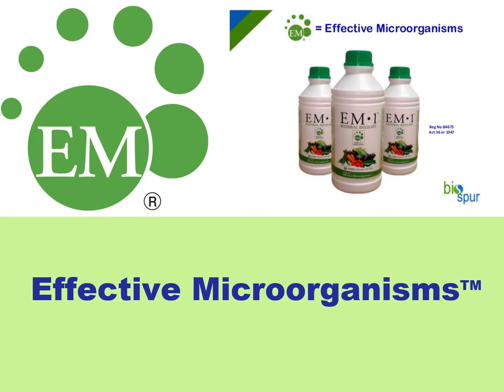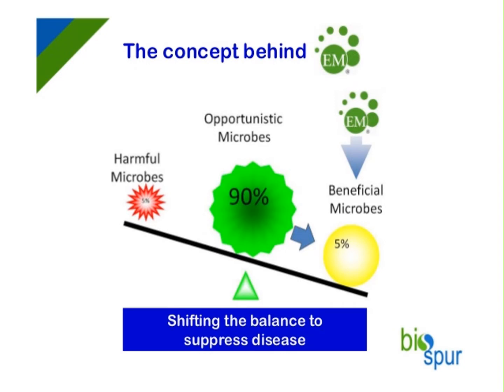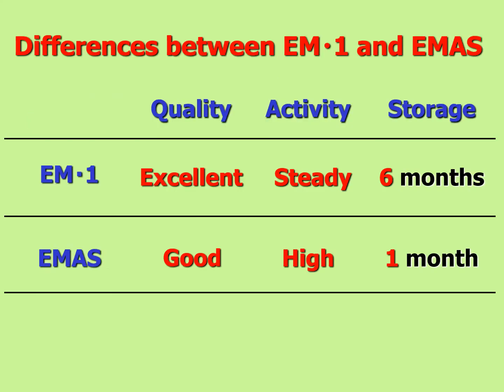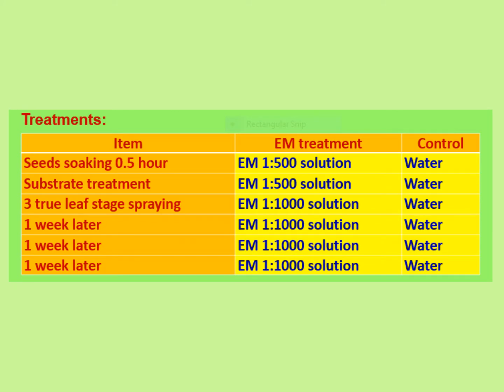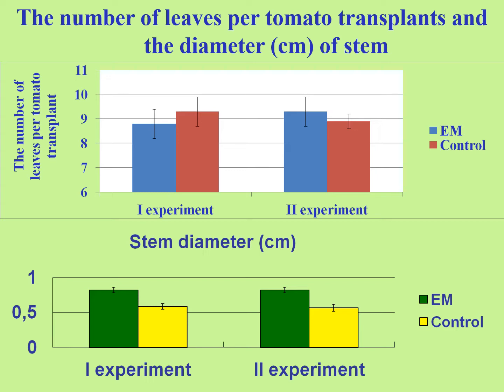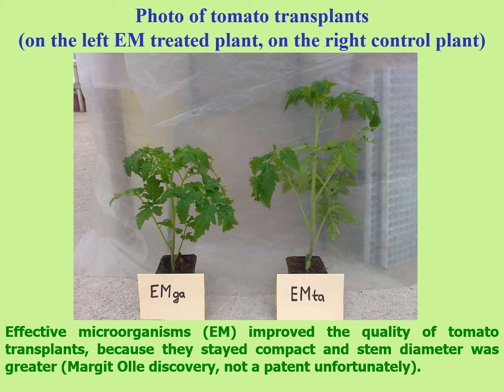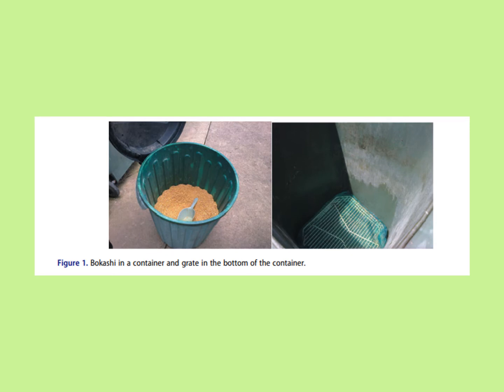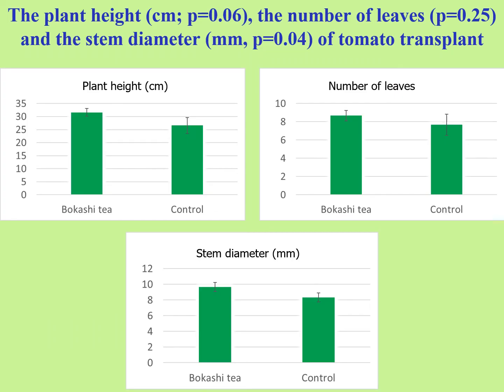The influence of effective microorganisms on the growth and nutrient content of tomato transplants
Abstract
The purpose of this investigation was to assess the influence of effective microorganisms on the growth and nutrient content of tomato transplants. There were two treatments: 1. with effective microorganism’s (EM) treatment; 2. without effective microorganism’s treatment –
control. The height of tomato transplants was higher in control treatment compared to EM treatment. The stem diameter of tomato transplants was larger in EM treatment compared to control variant. The nutrient content of tomato leaves was very good. The contents of nitrates, N, P, K, Ca and Mg were higher in EM treatment compared to control treatment.